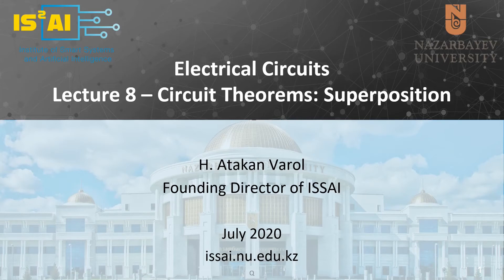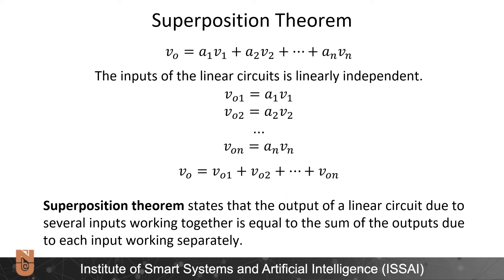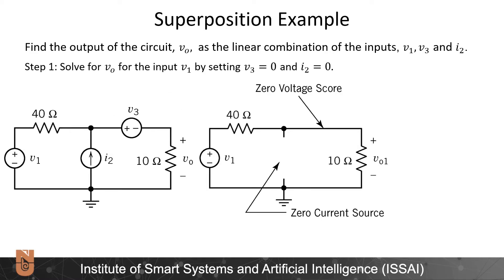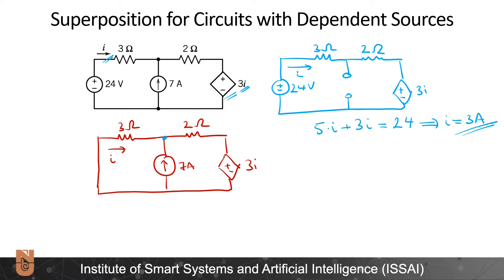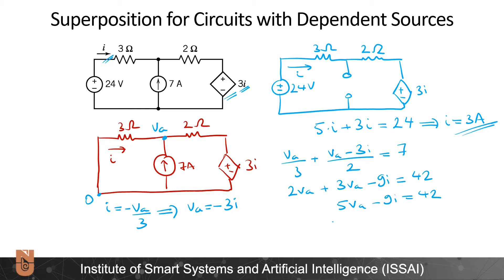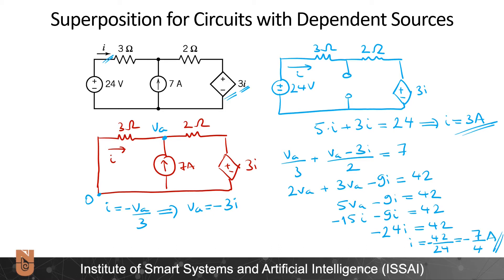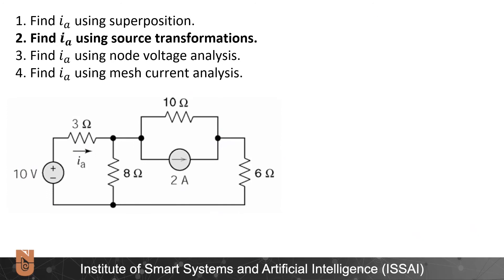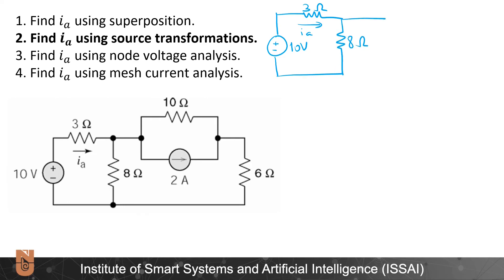Lecture 8 - Circuit Theorems: Superposition